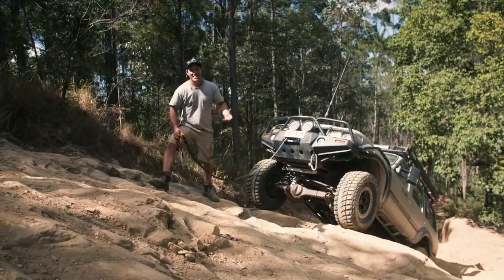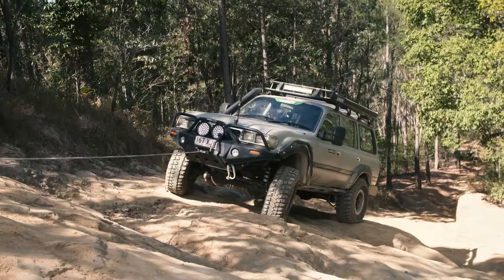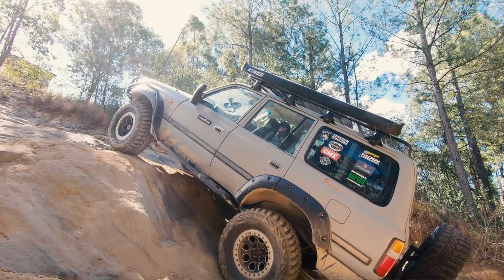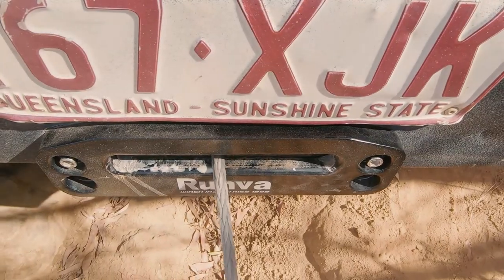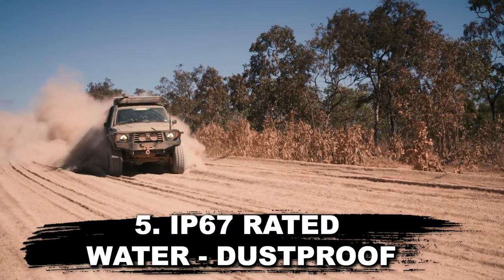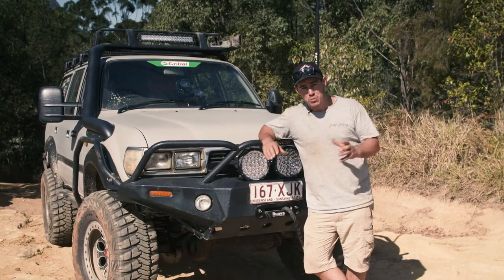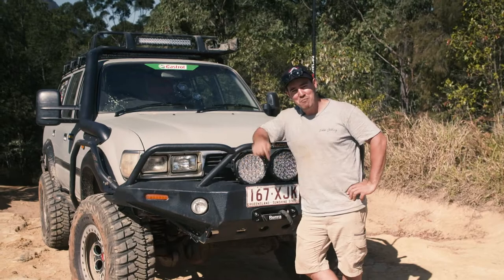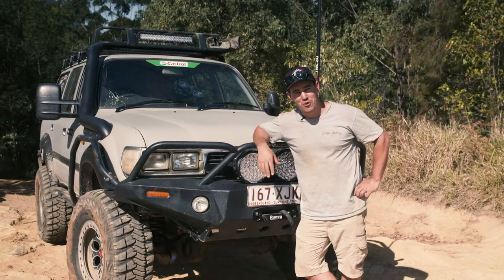Runva 11XP Premium 4x4 Winch Features